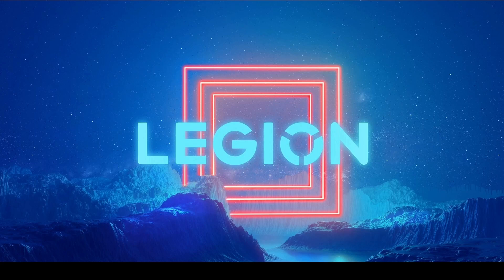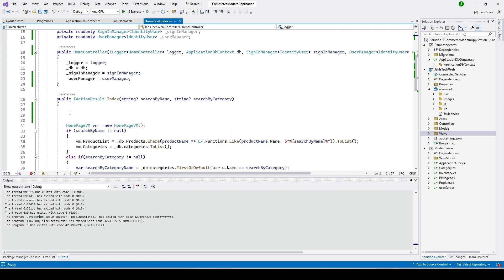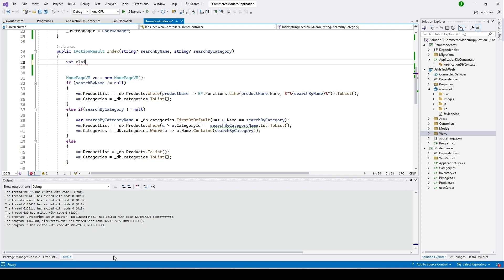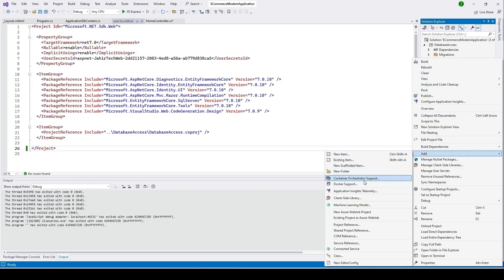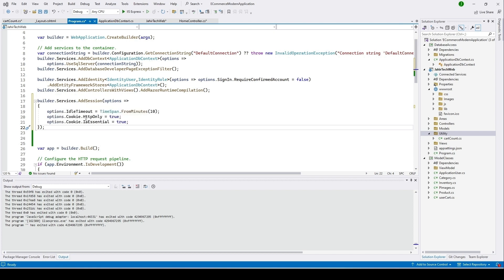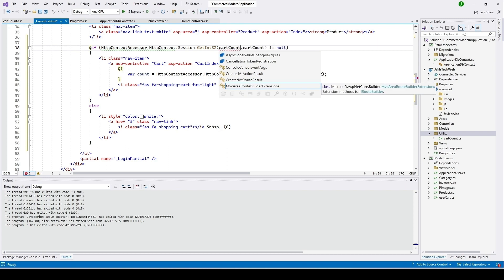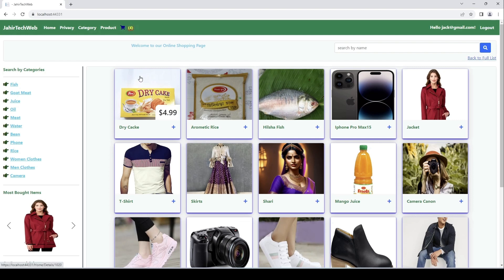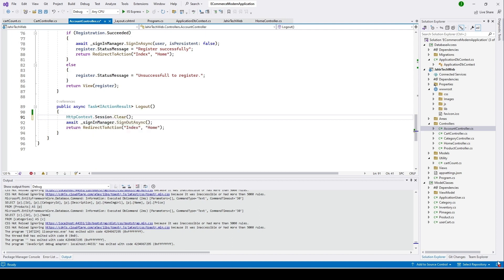Asp.net Core 7 Web Application Part 26. Shopping Cart 2- Display item count of a Cart using Session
In this video, I am going to show you, How to display the count of the items on a shopping cart for a user. We will get the count of the total unique items from the user cart table using entity framework and SQL server database for the logged user. We will use the session technique to store the count of unique items and display it on the nav bar. We will also learn the technique of implementing crud operation to maintain the shopping cart using MVC format, HTML, and Bootstrap. For a full explanation of how this ASP dotnet core web project is set up, please see all my previous videos. Once you see it multiple times, things should become clear. By watching all my videos, you will learn all the techniques and technology of how to build real-world e-commerce web applications.
Asp.net Core 7 Web Application Part 25. Shopping Cart -1 Add a product to the Cart using SQL Server.